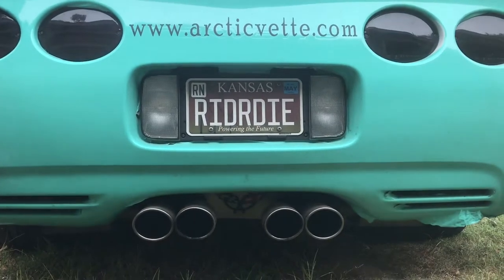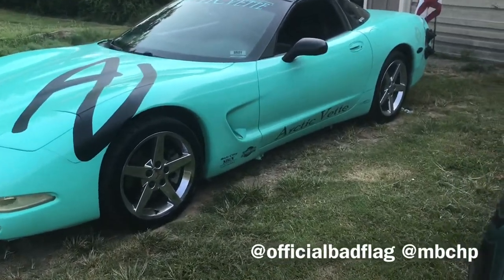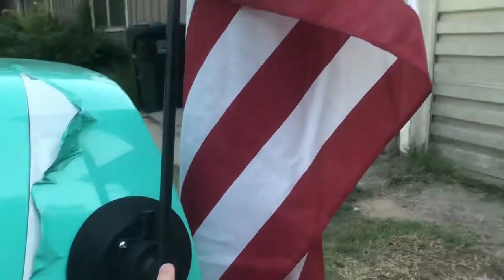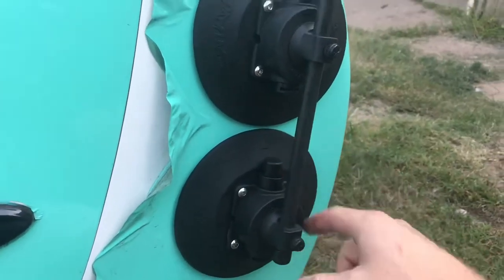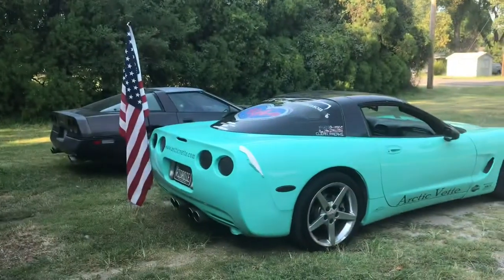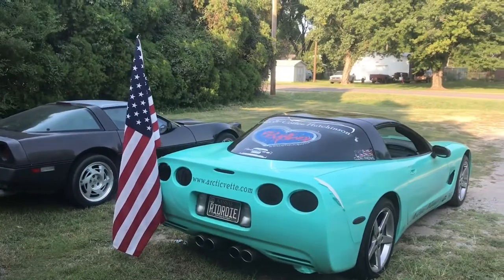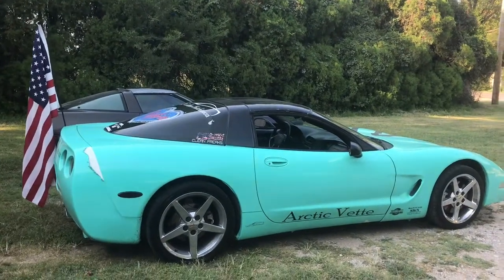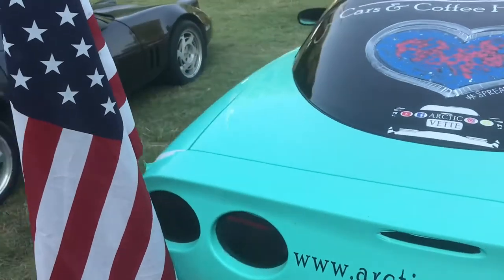How To FLY ANY FLAG ON A CAR!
🚨Next Cars & Coffee Event 🚨
Sunday August 30th, 2020
Tom and Dan's Tire Service
710 S. Main South Hutchinson KS

💰💰 Discounts 💰💰
Use Code ArcticVette

🎸🎸 Song 🎸🎸
Living Life by Dawson
32gb SD Card (2 pack)